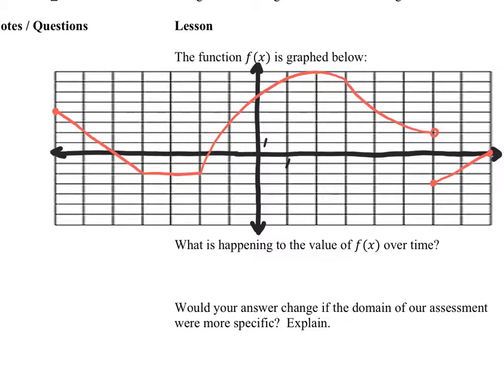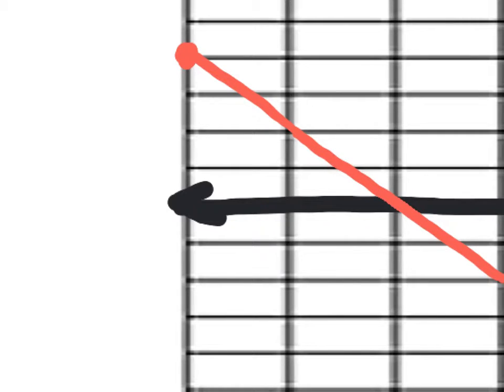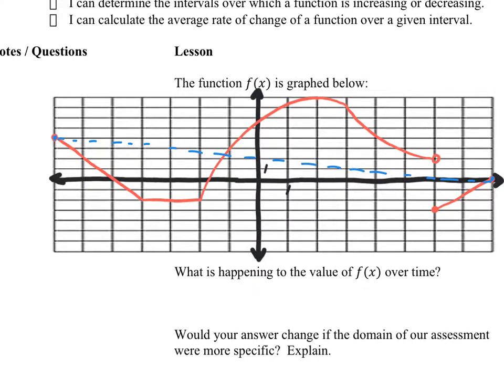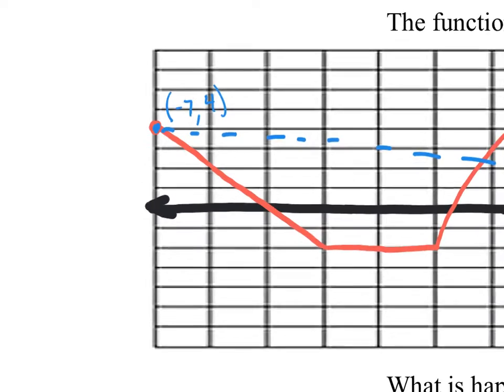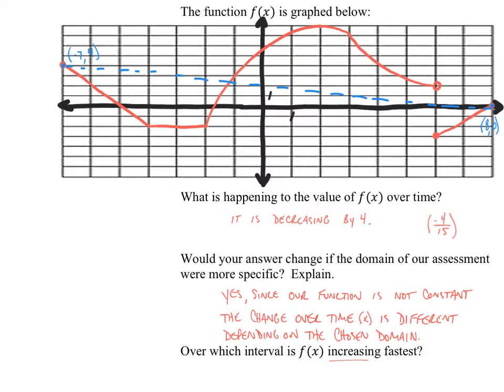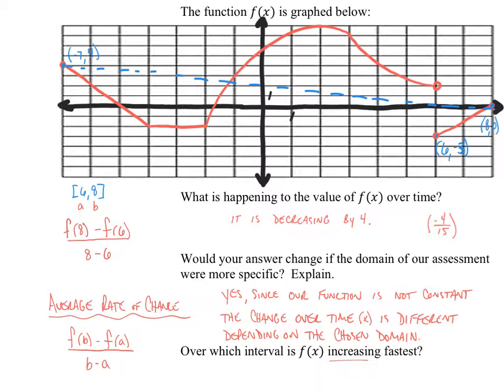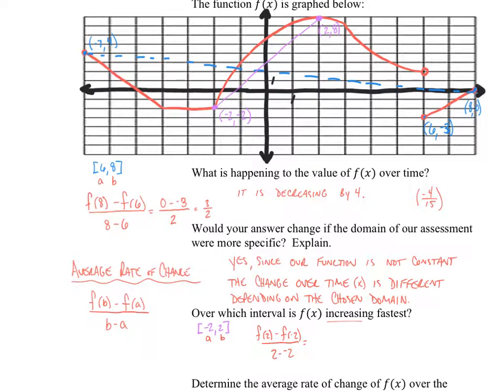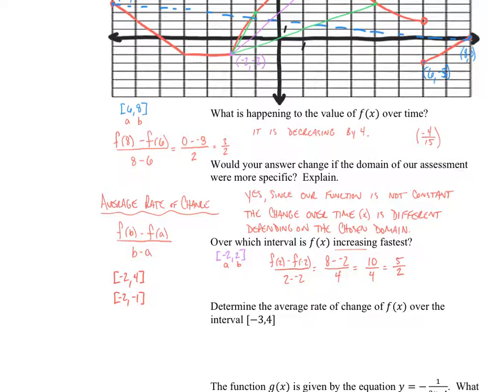Average Rate of Change Notes